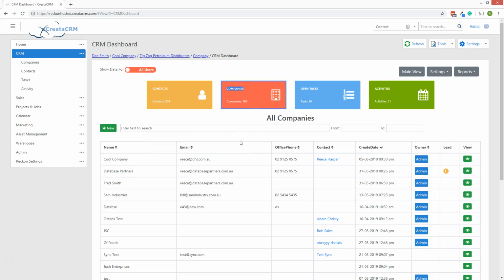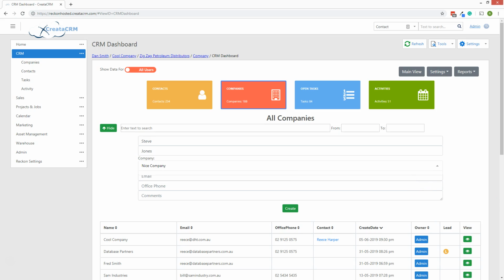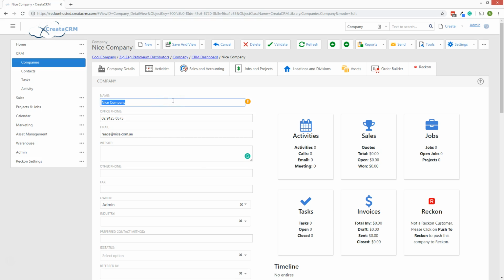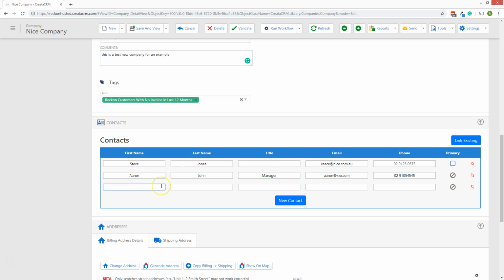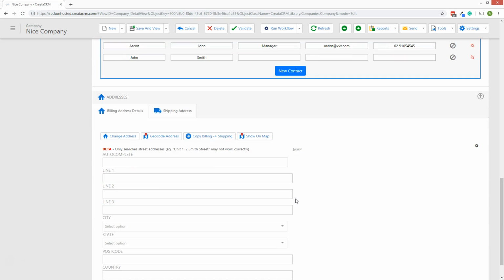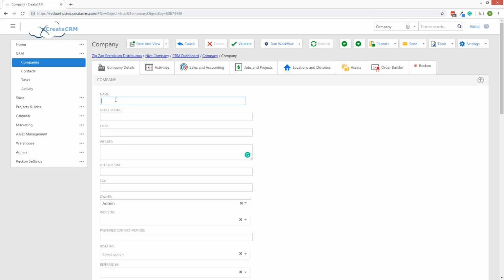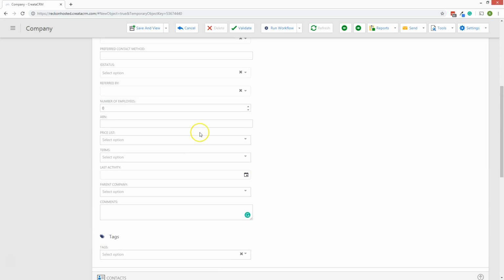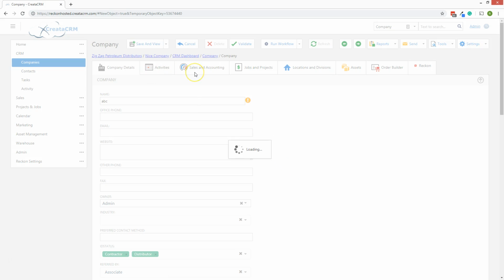Creating new companies in CreataCRM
This Video shows you how to create Companies inside of Creatacrm. There are 2 ways to create a Company. Quick Create Company and New Company. This Video explains the differences